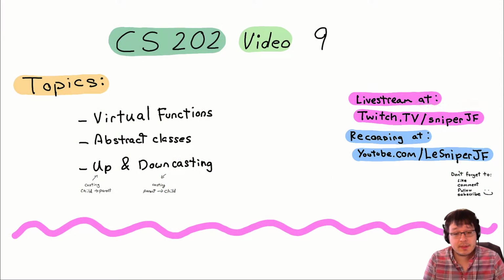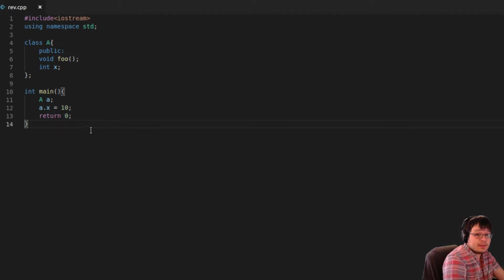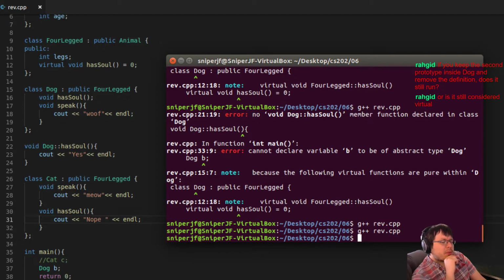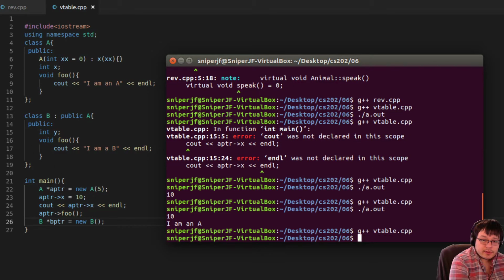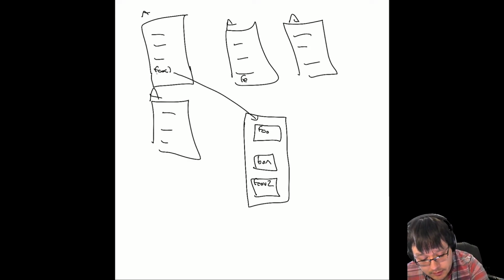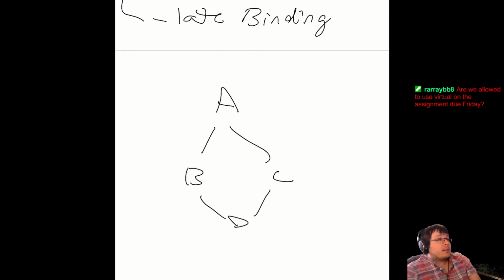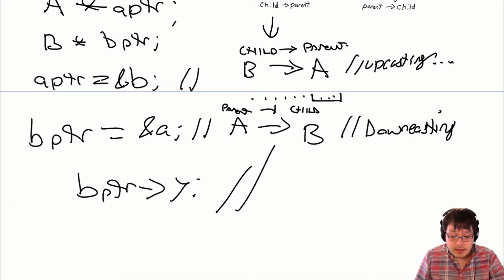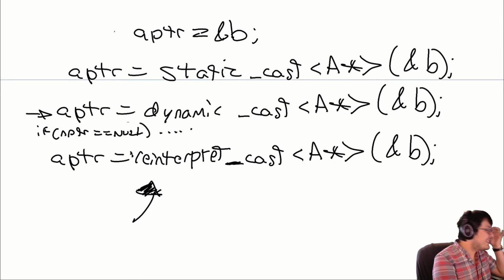CS 202 1001 Computer Science II: Summer III 2020 Video 9 Livestream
Topics:
- Virtual Functions
- Abstract Classes
- Upcasting & Downcasting
- Static vs Dynamic Binding
- Static Cast vs Dynamic Cast vs Reinterpret Cast